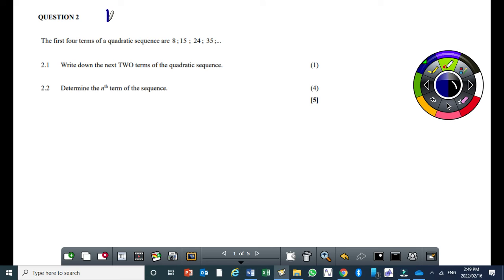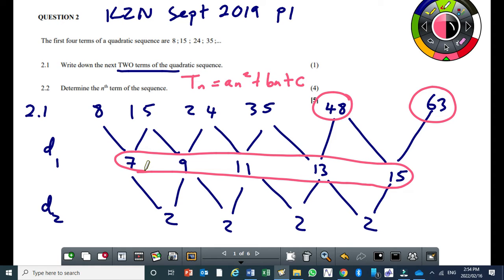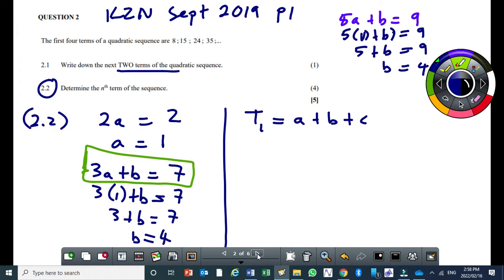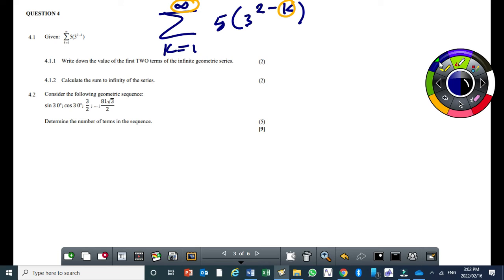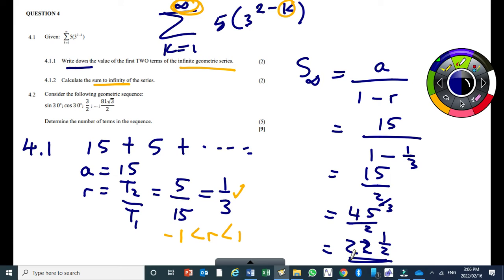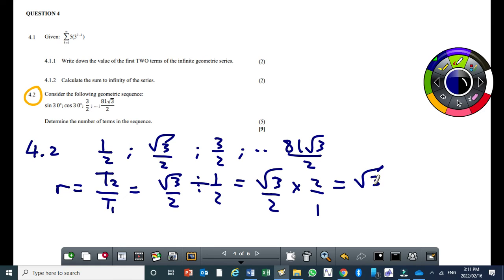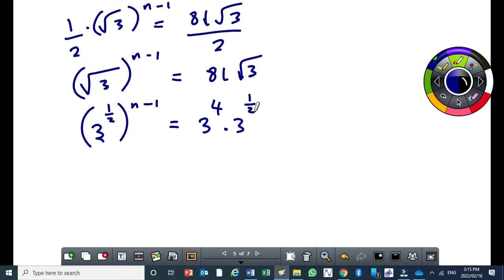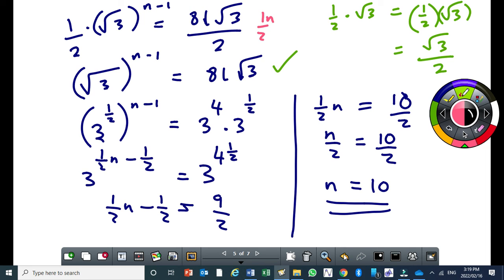Sequences and Series Past Exam Questions Part 1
In this video i answered questions from past exam papers on Sequences and Series.